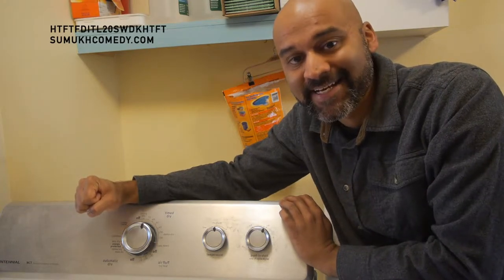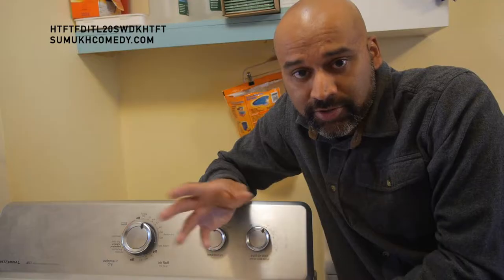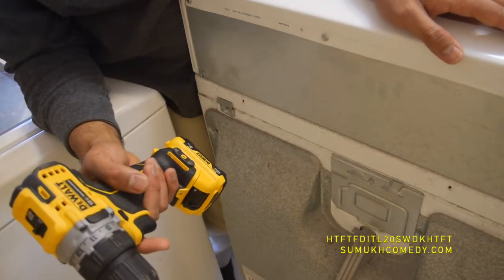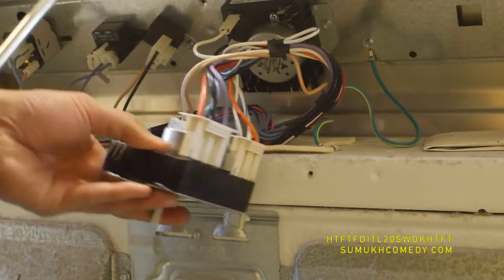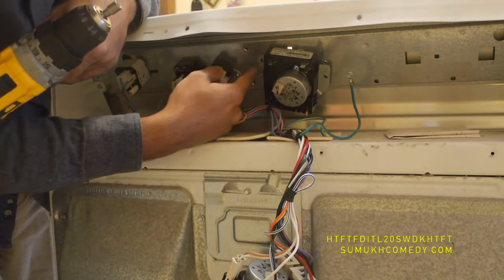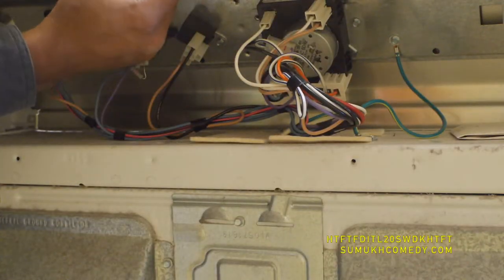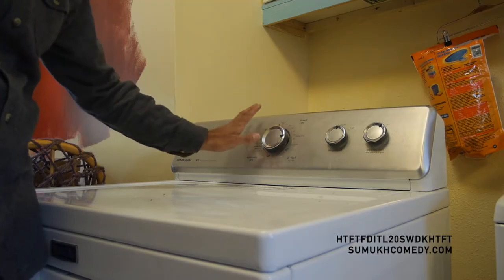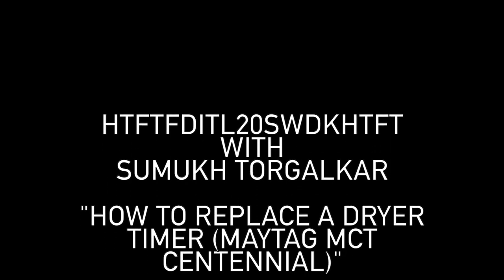How To Replace a Dryer Timer (Maytag MCT Centennial)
The timer stopped working on Sumukh's Maytag MCT Centennial line dryer so he shows you how to replace it.

Follow Sumukh on IG & Twitter: @sumukhcomedy